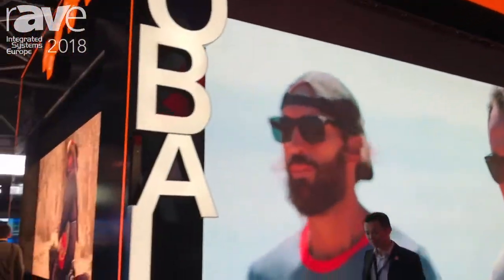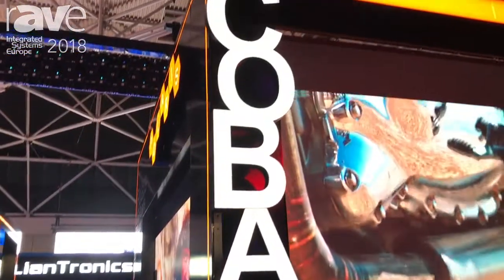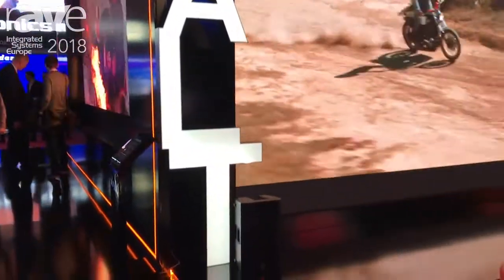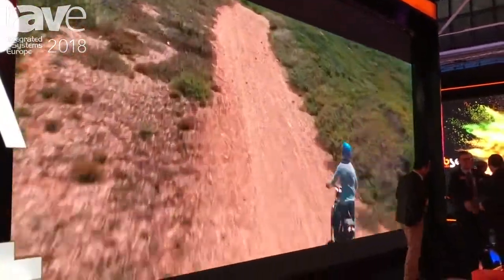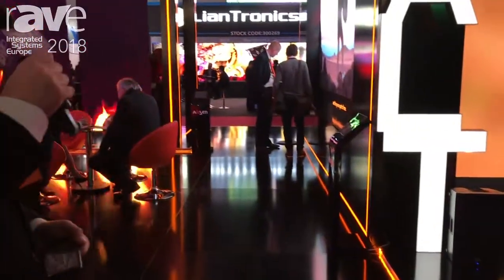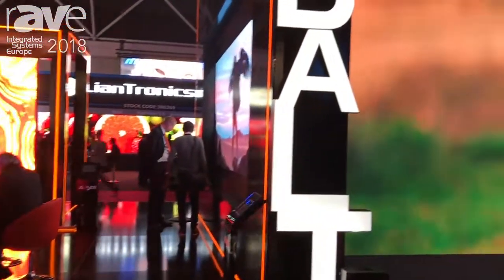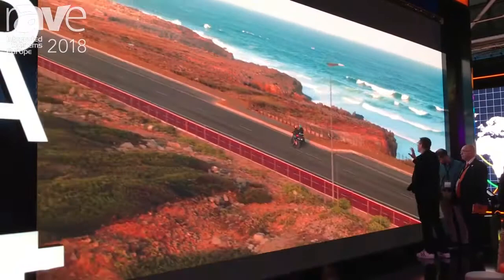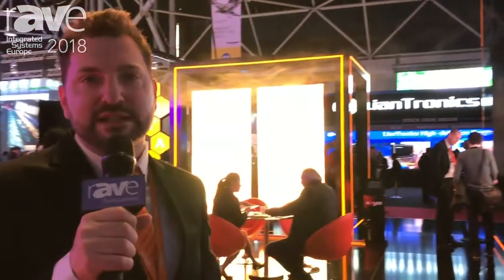ISE 2018: Absen Explains Its COBALT Chip-on-Board (COB) LED Technology